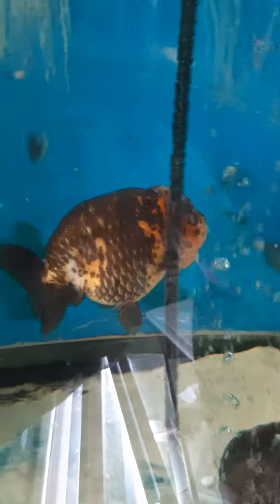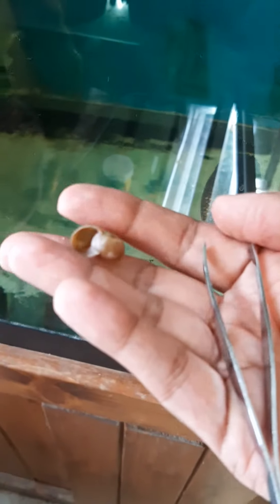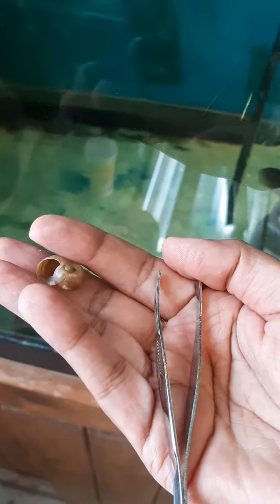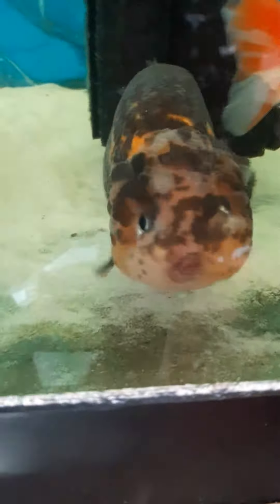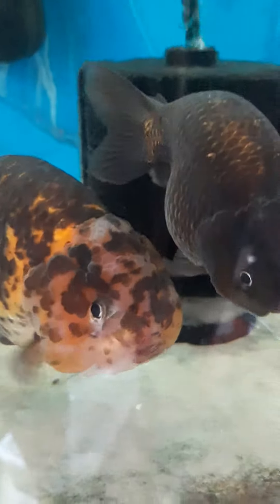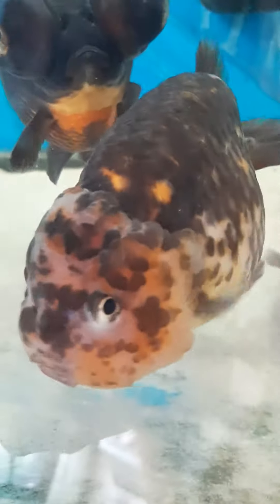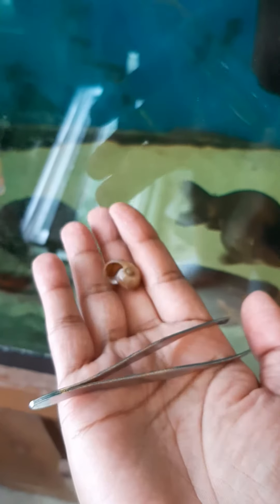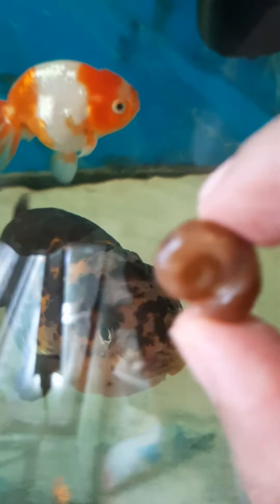Ranchu Goldfish choking Emergency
Puppybear had a snail shell lodged in his mouth overnight.  I noticed he was near the top of the tank not swimming well and his mouth was really big.  I took tweezers and removed a massive snail shell out if his mouth.  All the shells have been removed from the tank and he is swimming well and eating now but his mouth and gullet were very red and bleeding and were not closing properly before.